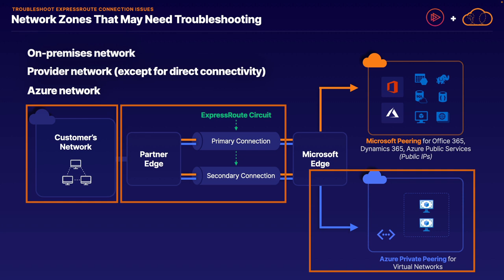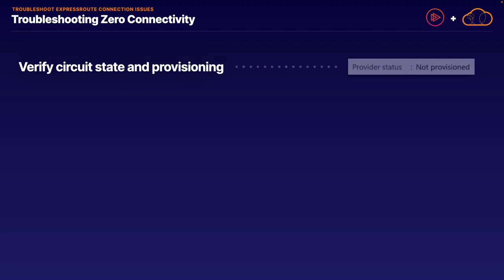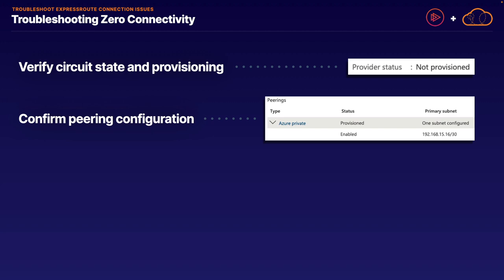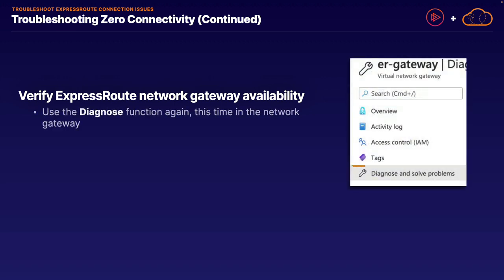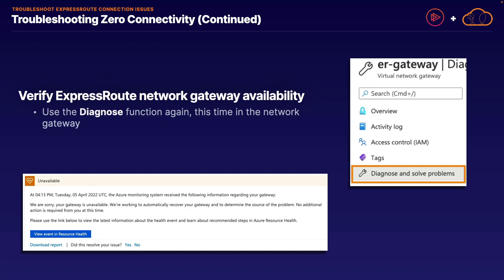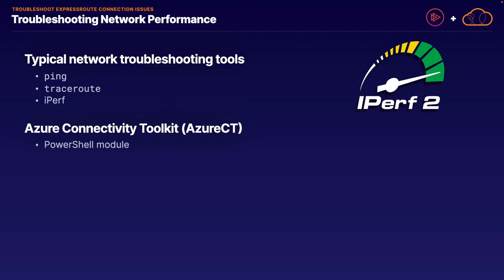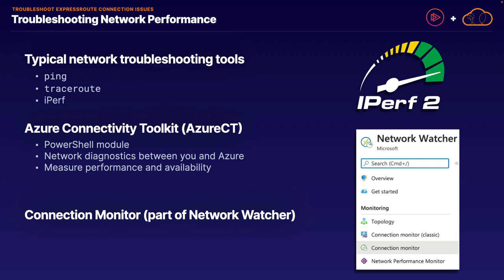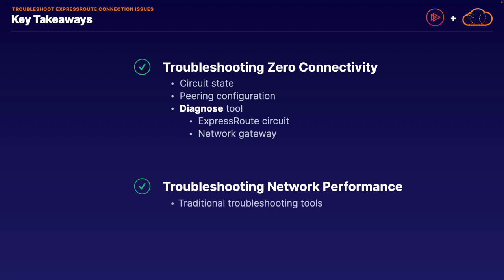Troubleshoot ExpressRoute Connection Issues